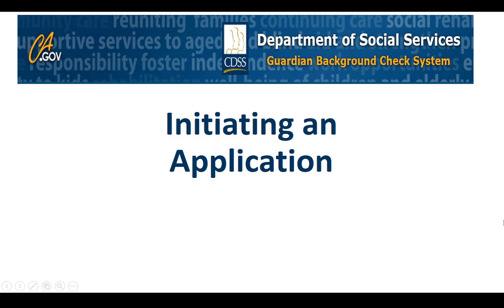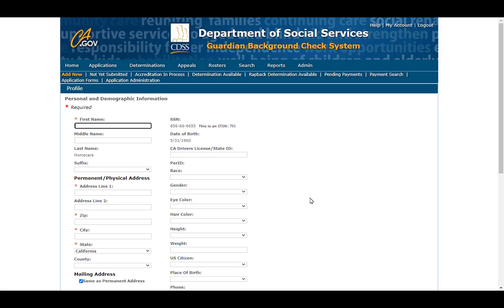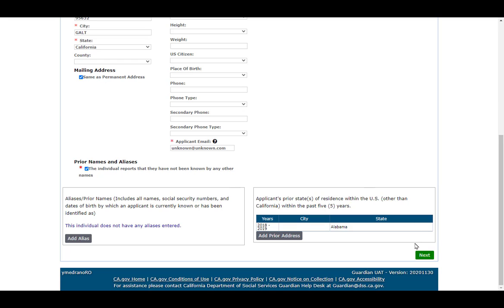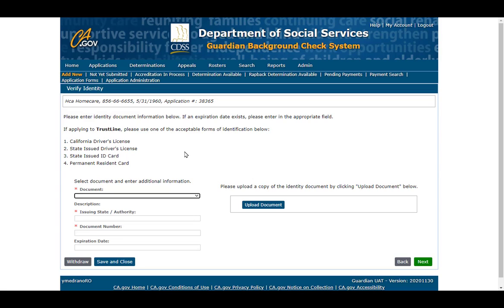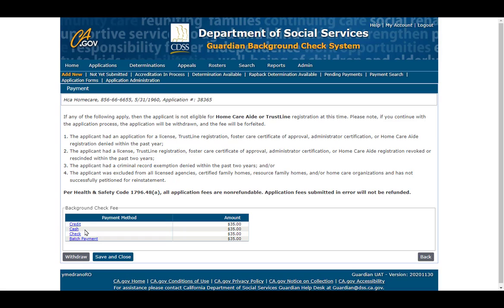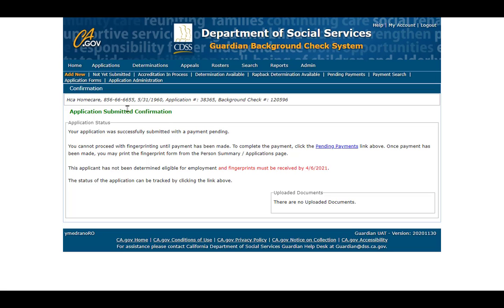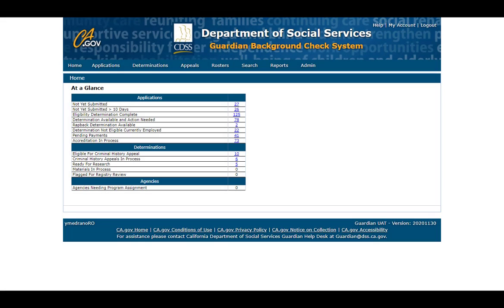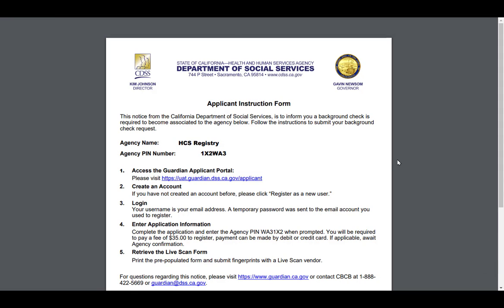Initiating an Application for Home Care Services Bureau